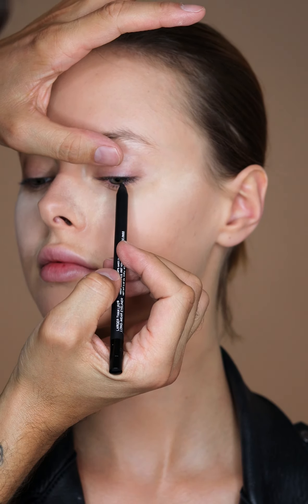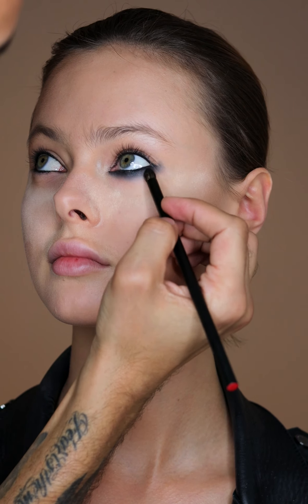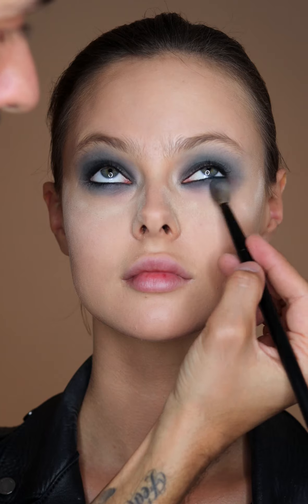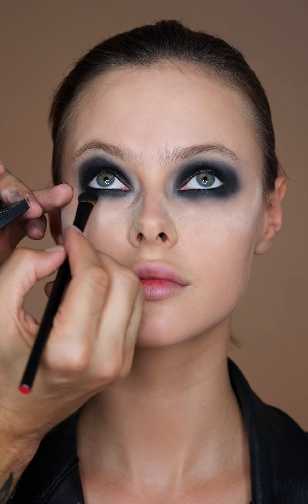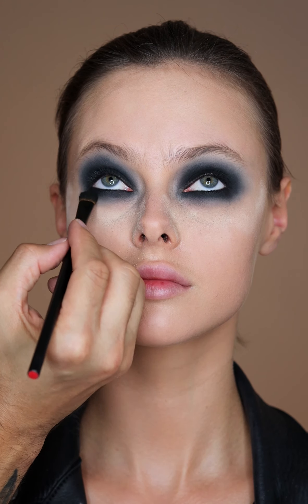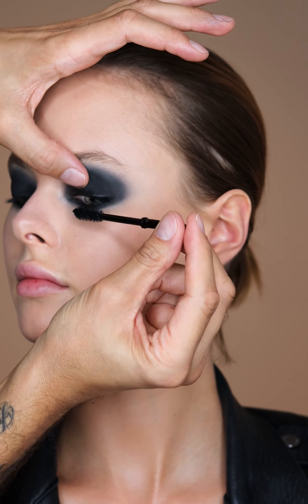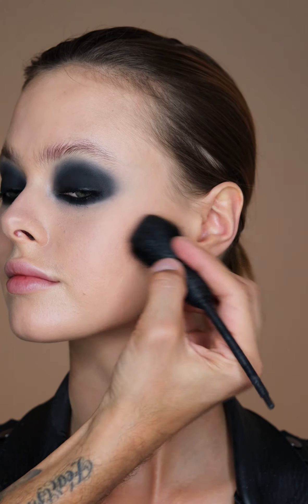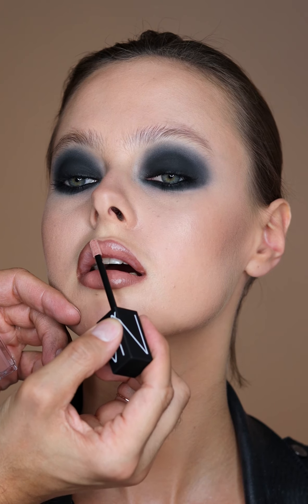Black Smoky Eye Tutorial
Smoky Eye tutorial using translucent powder to diffuse the color. Using NARS Pandora duo eyeshadow. Lips are precision lip pencil in Hyeres and Powermatte in Get It On.